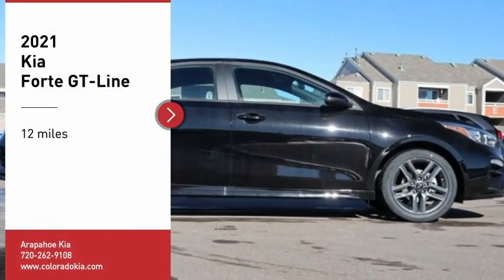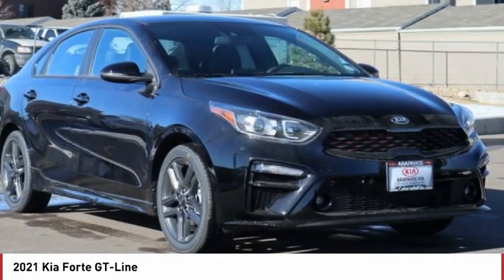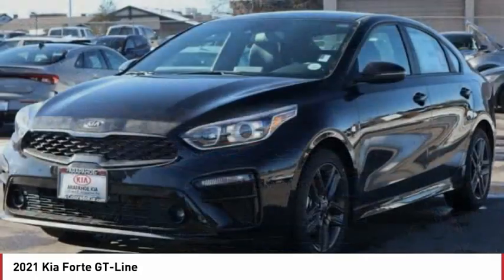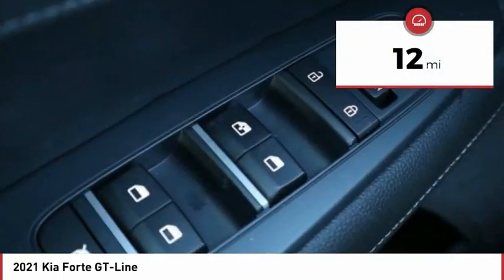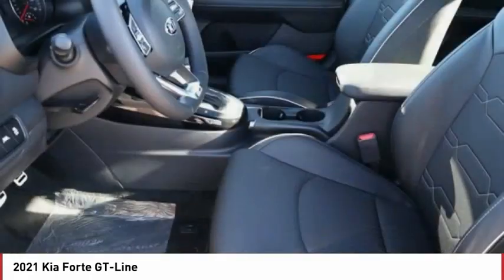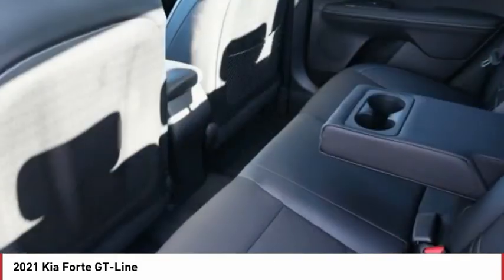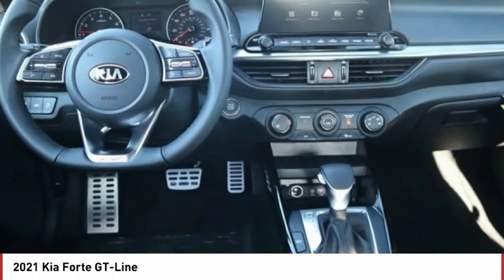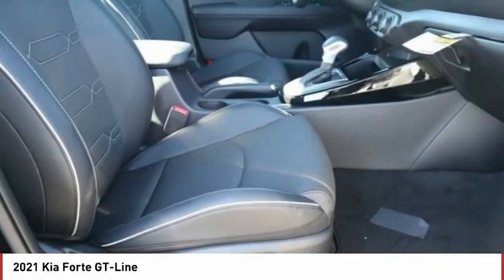2021 Kia Forte Greenwood Village CO X2028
Arapahoe Kia
9400 E Arapaphoe Rd

Aurora Black Pearl Recent Arrival! 2021 Kia Forte GT-Line FWD IVT4D Sedan 2.0L 4-Cylinder MPI29/40 City/Highway MPG Price includes $699 D&H Fee, and all applicable rebates some customers may not qualify for all. See dealer for details.: $1500 - Kia Customer Cash. Exp. 01/04/2021